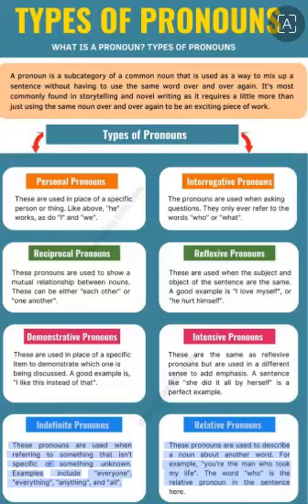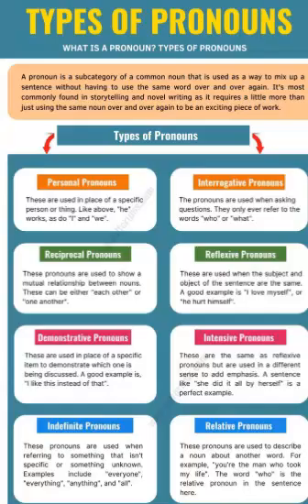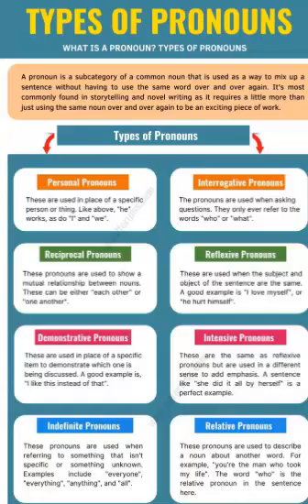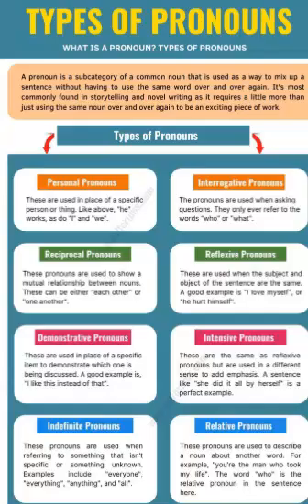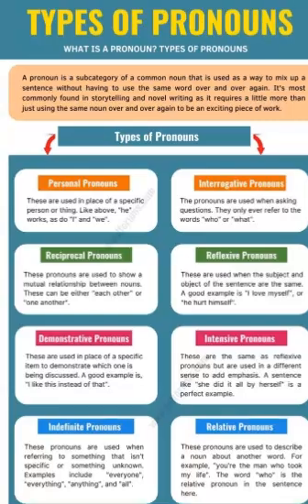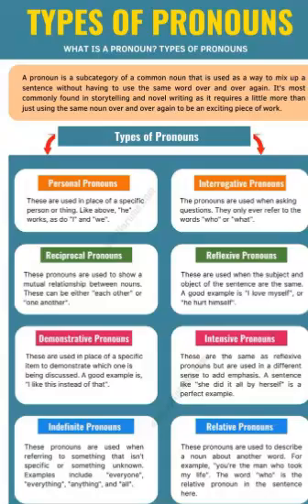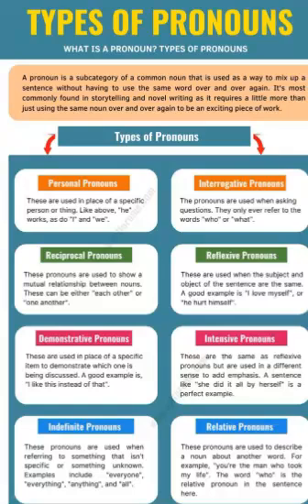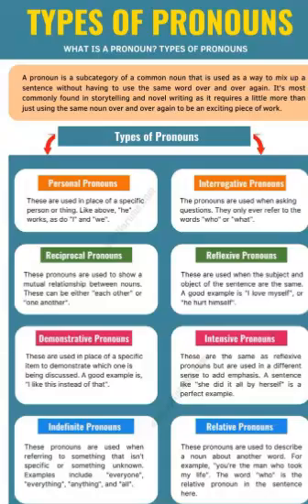pronuns#AnyPronouns#english mypronouns pronounsmatter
hi today i covered the topic pronouns from class 7#AnyPronouns